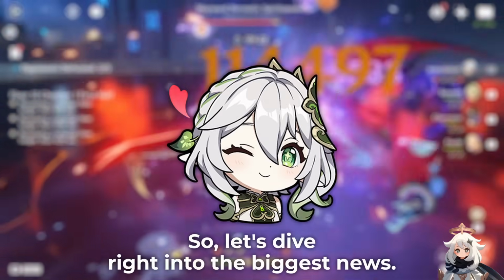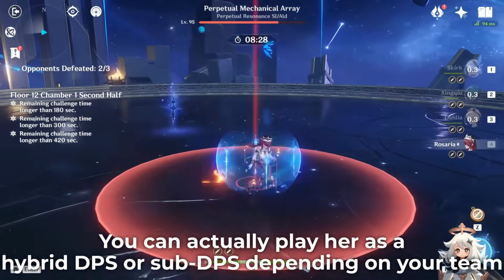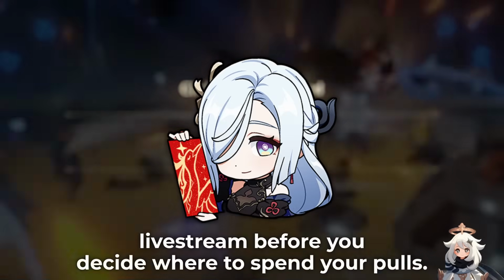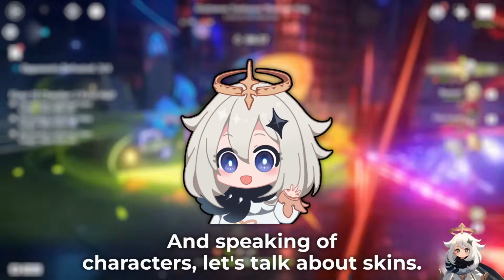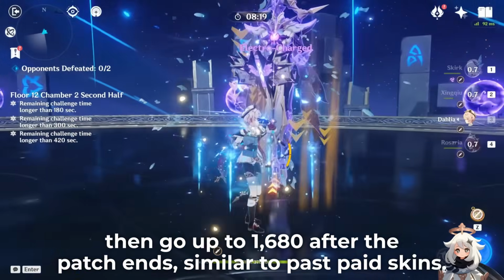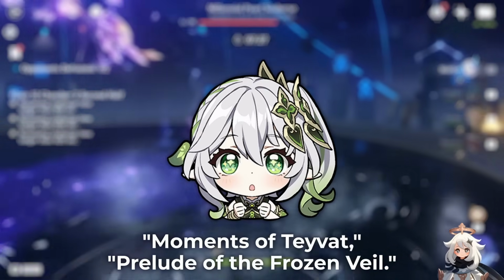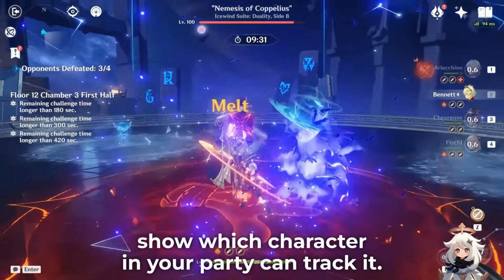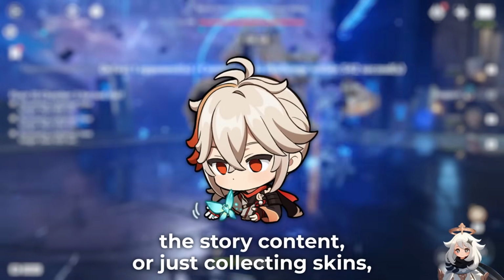EVERYTHING ABOUT 5.8 NEW CHANGES, INNEFA, NEW MAP, BANNERS, QOL UPDATES & MORE - Genshin Impact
Hey everyone, have you ever felt like a Genshin Impact update was just... more than you expected? Well, buckle up, because version 5.8 is absolutely massive. We're talking new characters, an entire new area to explore, big story developments, a fresh boss, awesome skins, tons of events, and some really cool quality-of-life changes that are going to make playing the game so much smoother. Honestly, this patch has something for every single one of us, whether you're meticulously saving your Primogems, eagerly awaiting new characters, or just curious about what's coming next. Some of these additions are even going to change how we approach the game from here on out.